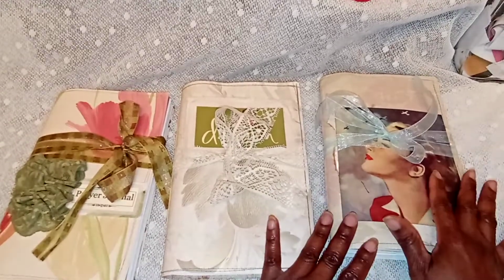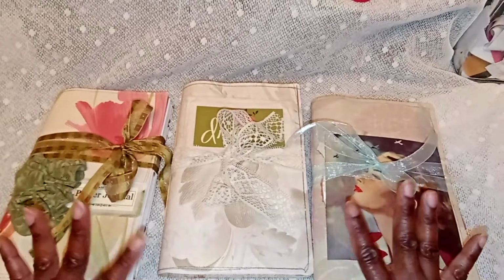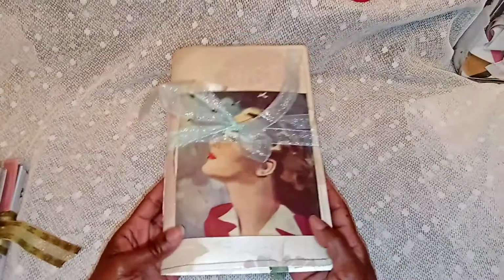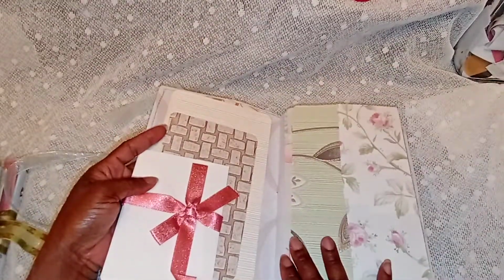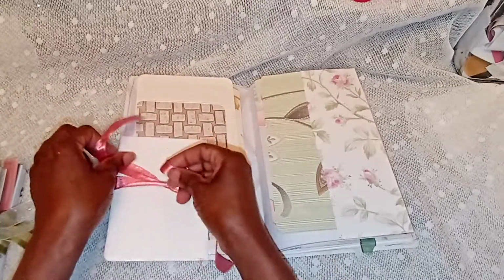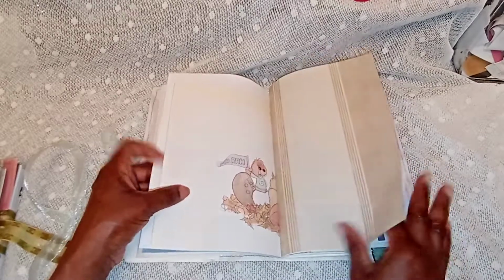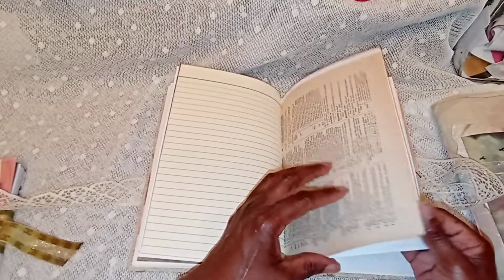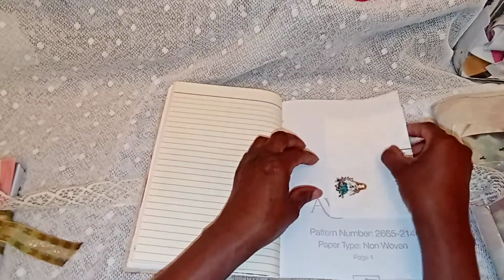Junk Journals|Contact me for purchase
Hi friends, I have added three new journals for you. Each journal carries   over 100 pages. The journals are decorated with card stock and wall paper sheets along with pockets.

Journals will be considered as sold, as soon as the funds as been received.

Thank you for your purchases in advance. Blessings.
I am grateful for the show of support. Please take a second to share and like me videos. Thank you friends.

Blessings
Ayesha